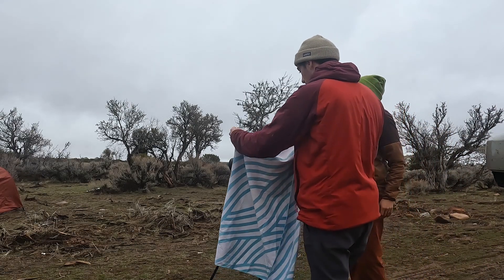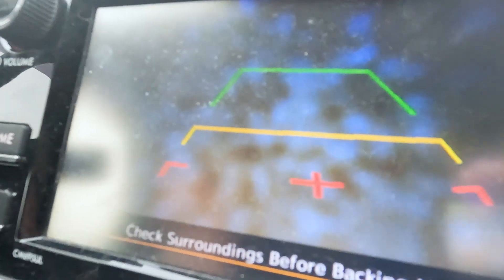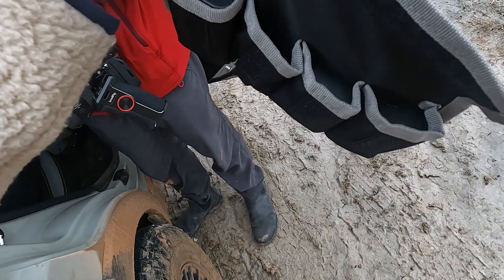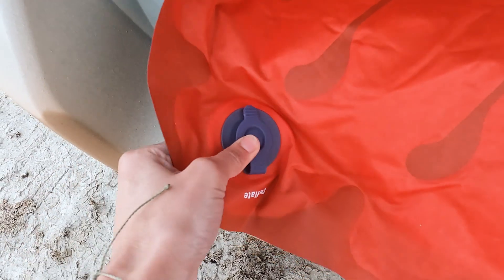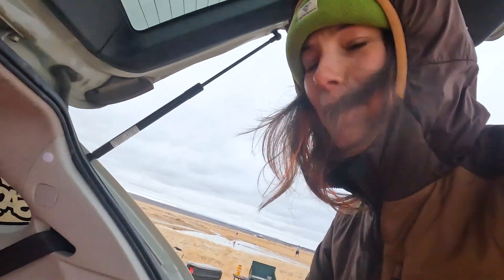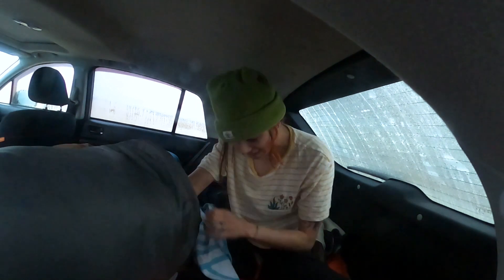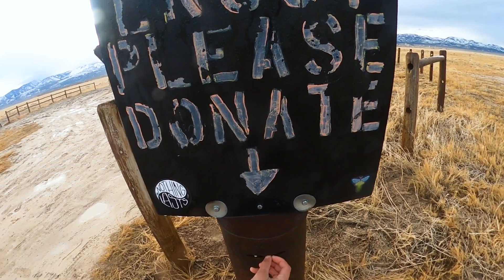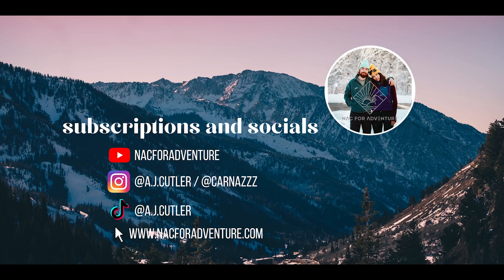Cold Camping BTS And Hot Springs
It's camping season!!!

Okay, maybe we have a little ways to go until warm summer camp trips,  but this week's video follows us as we attempt to camp for the first time this year.

We headed a couple hours of south in order to escape the spring blizzards in Salt Lake. While we didn't quite succeed, it was still an eventful and fun trip that led to some cool shots and some hot springs.

Either way, we are excited to be taking taking more time to explore outdoors and create videos.

Your nacforadventurers that just can't seem to escape the cold winter weather,

AJ and Nic